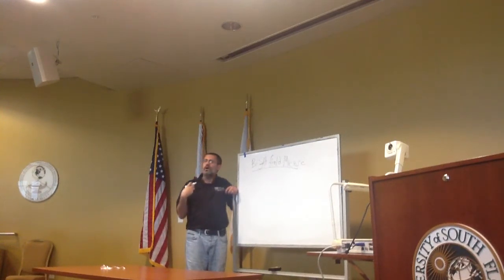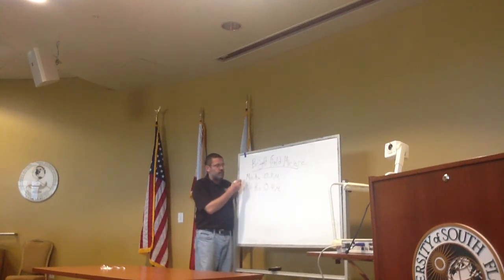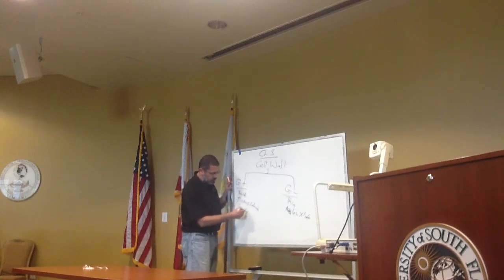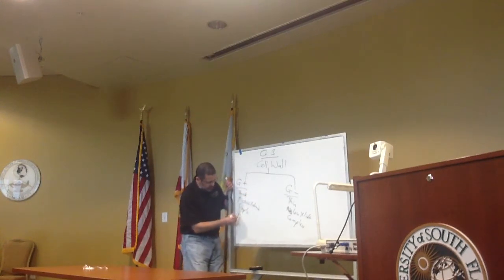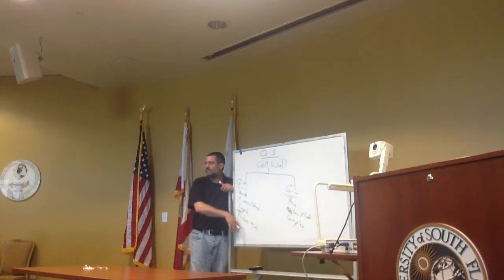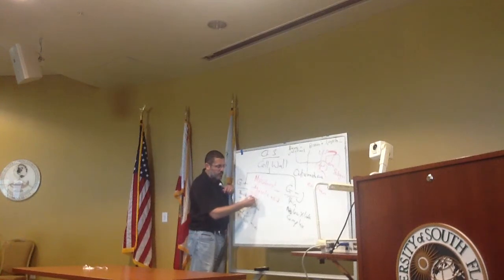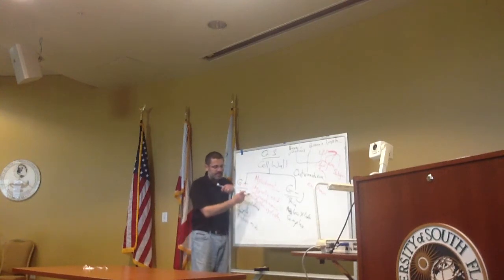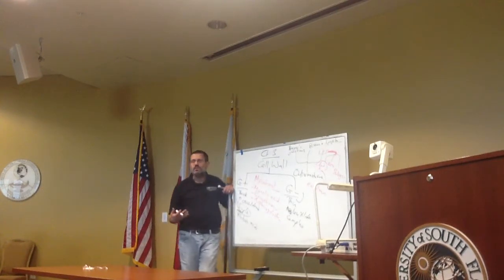El-Rady MEET Session Fall 2013 Microbio Final Review Part 1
Here is Part 1 to the review session for the fall finals for microbio with El-Rady done on 6 Dec. Hopefully YouTube will let me upload a transcript to this. You may have to squint a bit to see the white board. The marker did not show incredibly well. Happy studying!